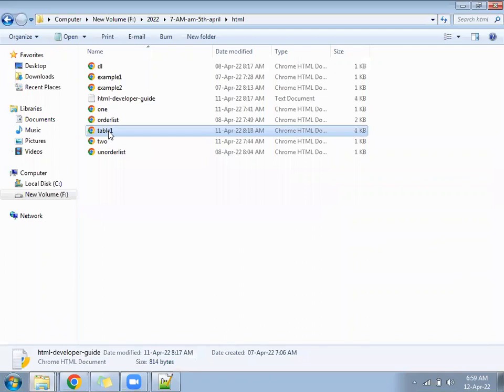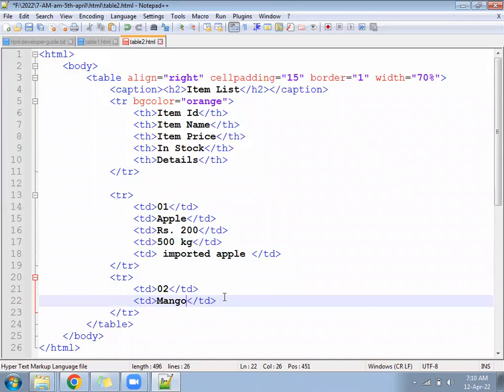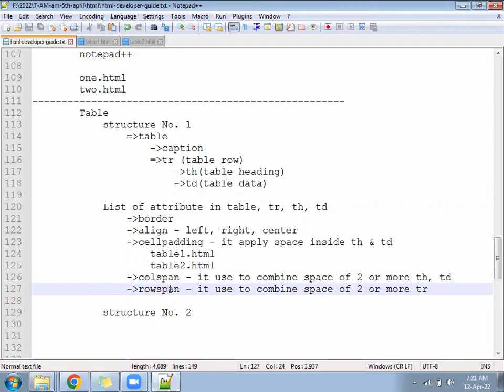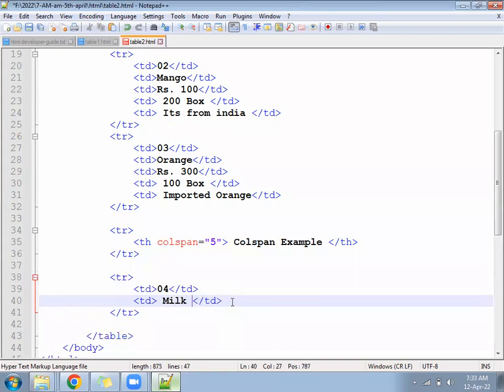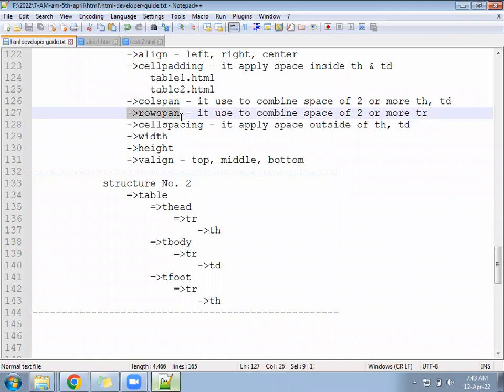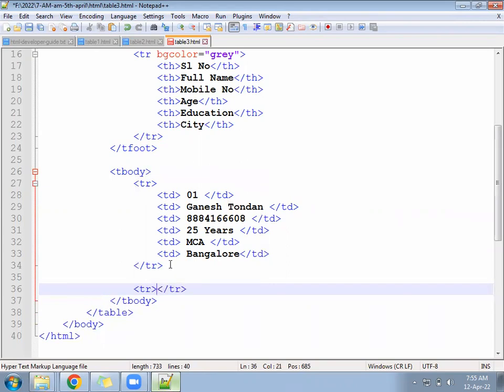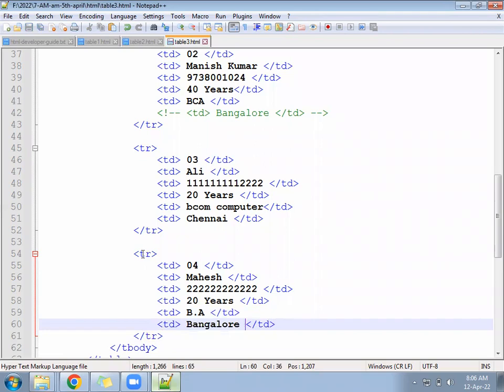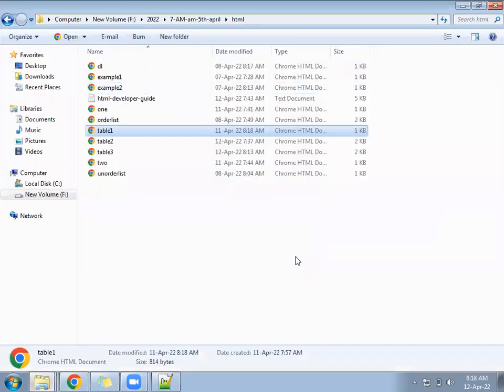HTML PART 5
HTML FULL AWRNESS